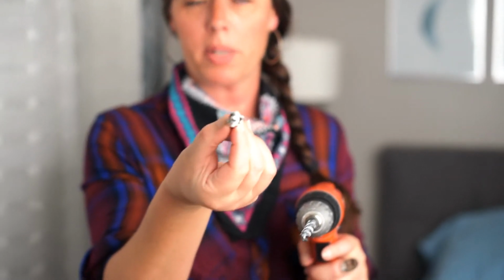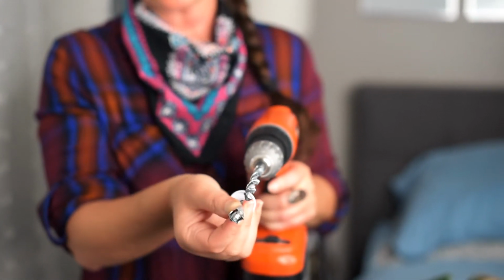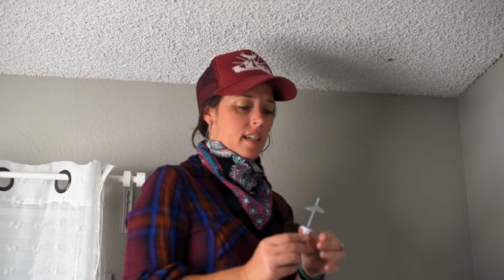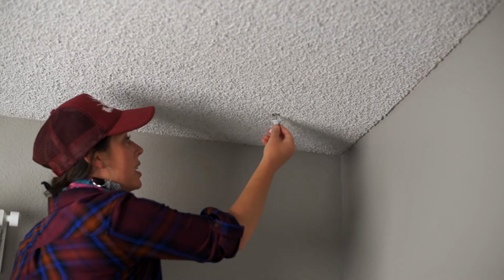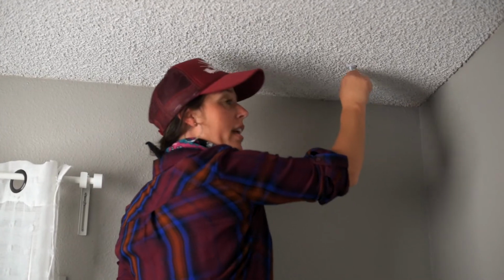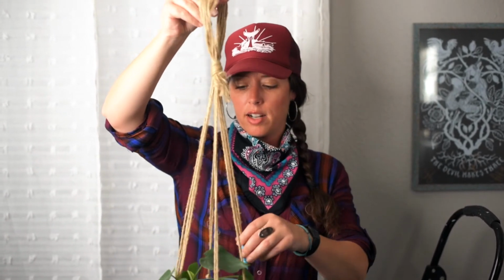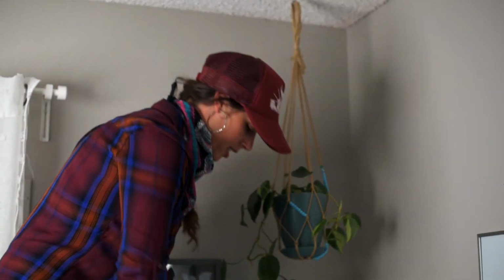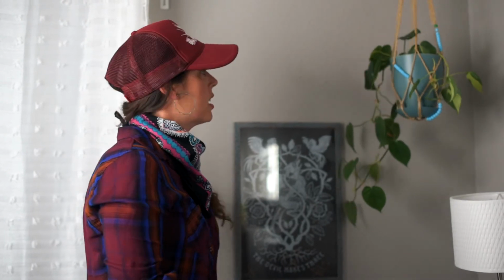How To Hang A Plant With An Anchor Hook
This video will show you how to properly install a plant anchor hanger hook in a drywall ceiling. It's really important to take the time to install a proper anchor hook for your plants, so that they don't fall down resulting in injury to yourself or to the plant! Installing an anchor hook is pretty easy once you get the hang of it.. check out the quick video to see for yourself!

for more planty and
nature-y inspired things!